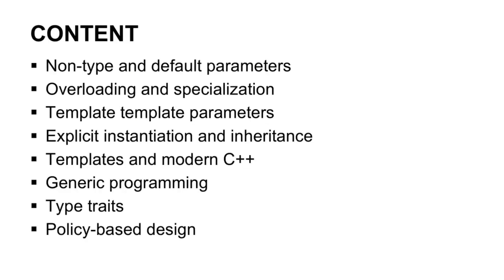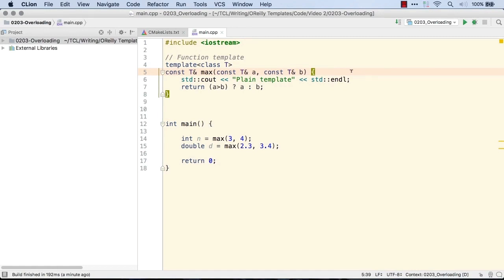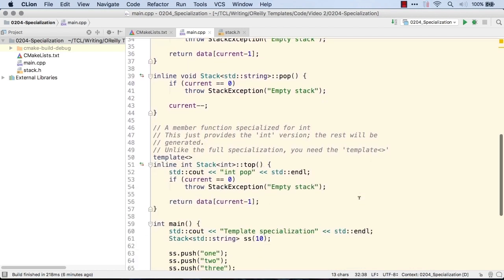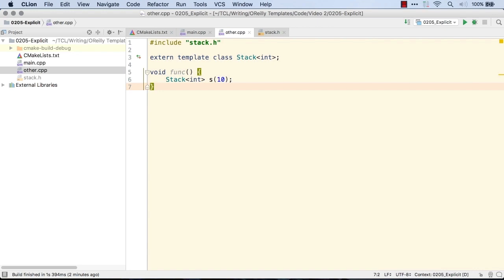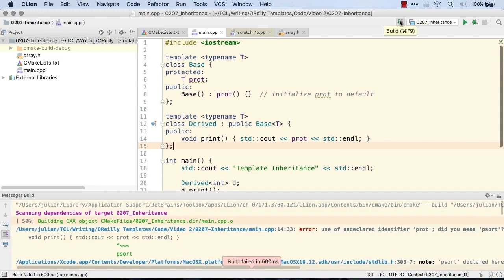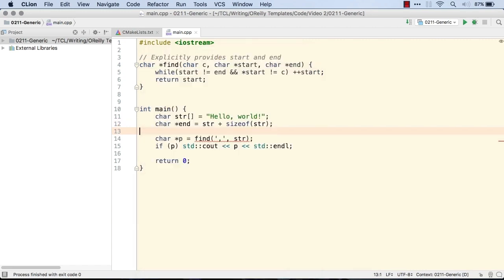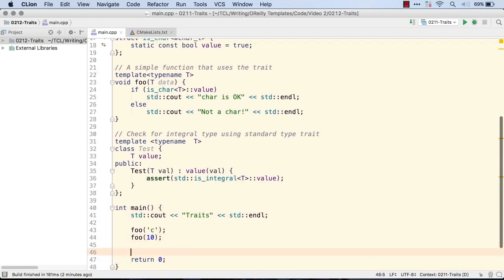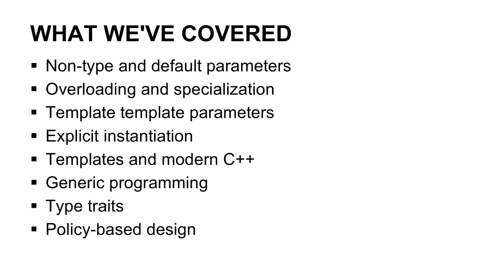C++ Templates Tutorial | Templates in C++ Course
C++ Templates Tutorial | Templates in C++ Course | CppTemplatesTutorial | TemplatesinCppCourse | CppCourse
⭐️ Contents ⭐

0:00:00  Introduction
0:01:58  Non-Template Parameters
0:05:02  Default Parameters
0:06:58  Overloading Templates
0:11:43 Specialization
0:17:32  Explicit Instantiation
0:20:23  Template Template Parameters
0:23:44  Templates And Inheritance
0:27:59  Modern C++
0:31:08  Generic Programming
0:35:41  Type Traits
0:39:22  Policy-Based Design
0:43:36  Exercises
0:45:03  Conclusion